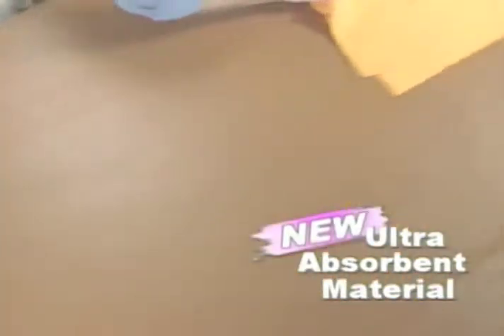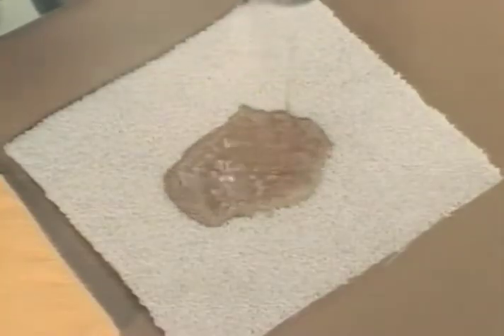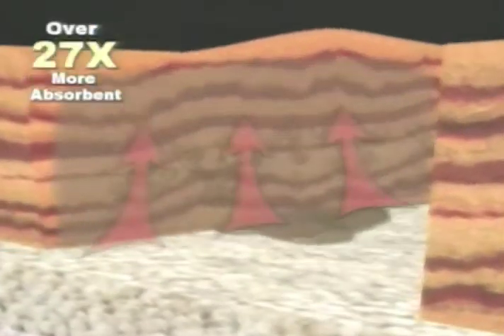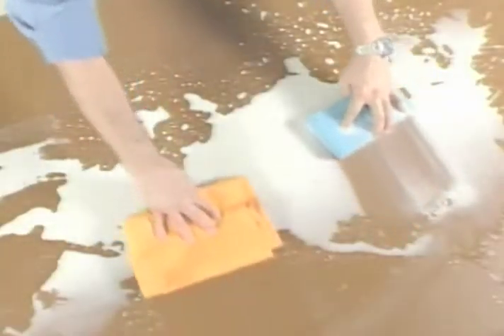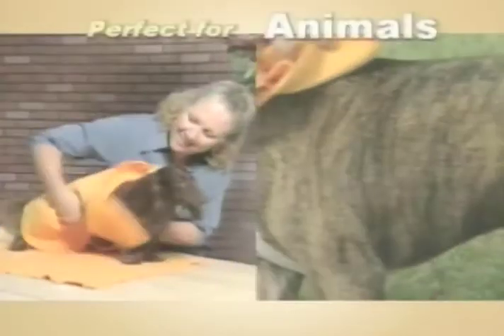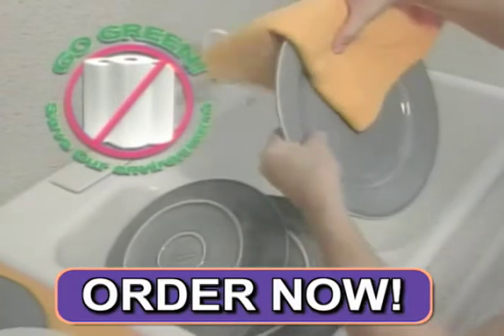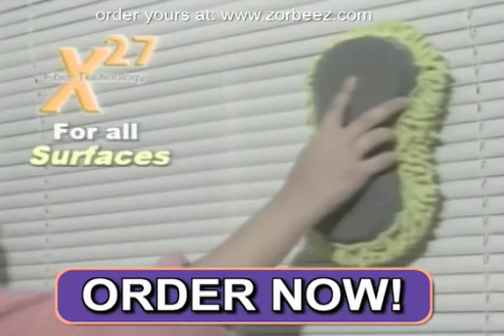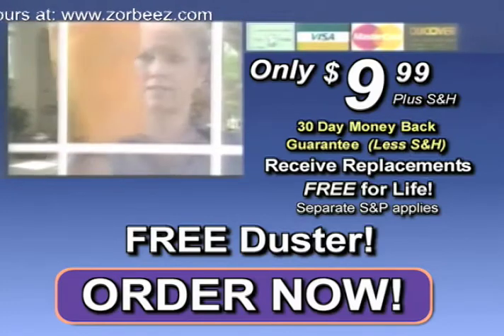ZorbEEZ Towel - As Seen on TV Network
- ZorbEEZ towel / absorbent cloth is the amazing multi-purpose cleaning agent with advanced X27 microfiber technology.  Double your ZorbEEZ absorbent cloth order FREE!